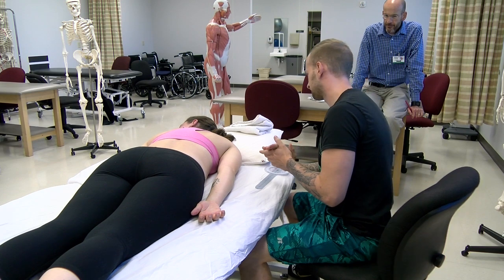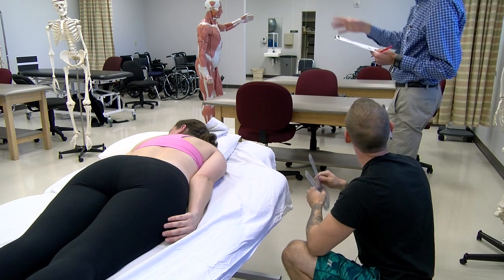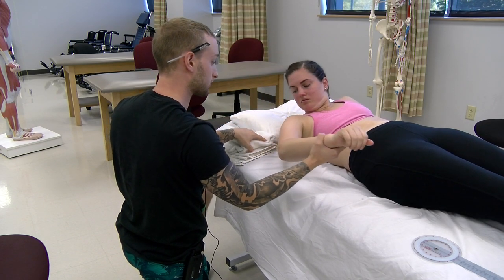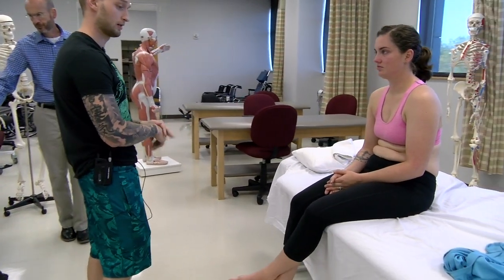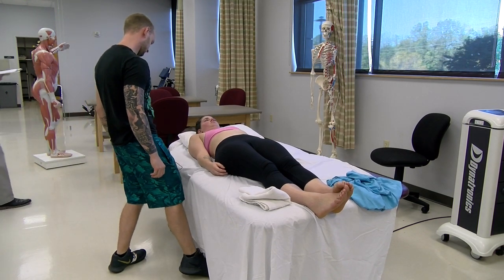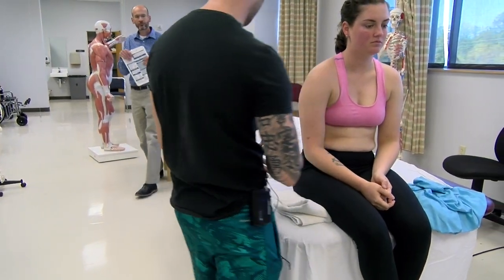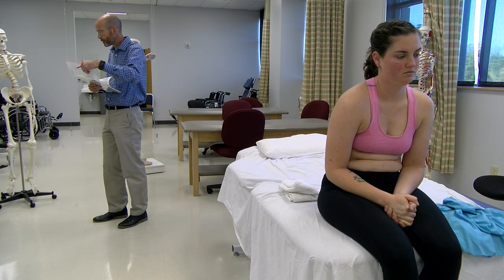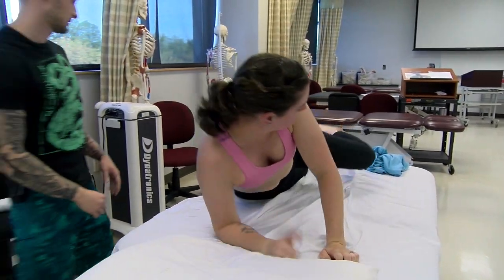PTA 125 Gross and Functional Anatomy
Shoulder joint and shoulder girdle goniometry and manual muscle testing skills test